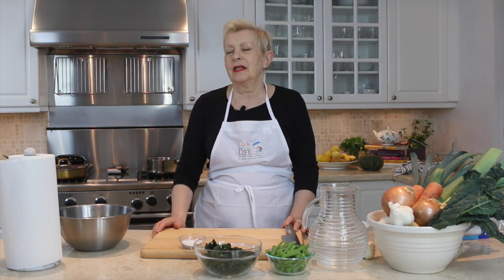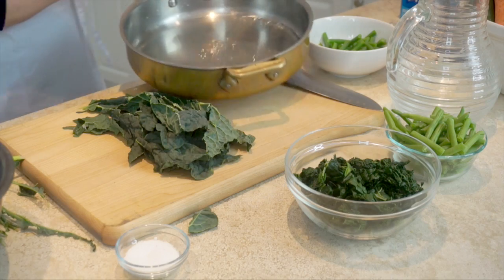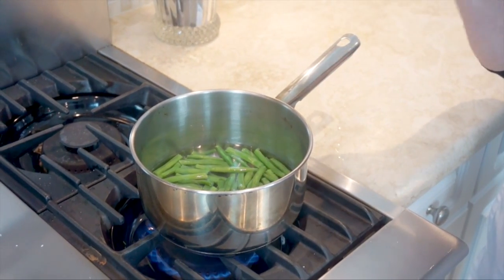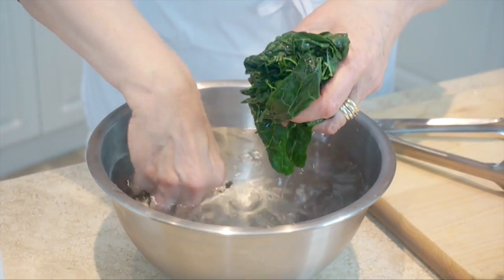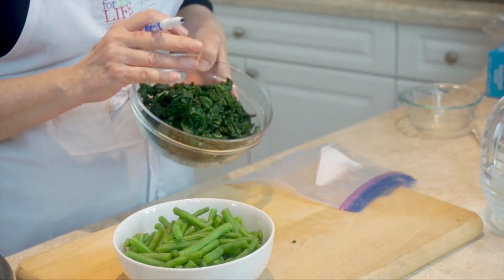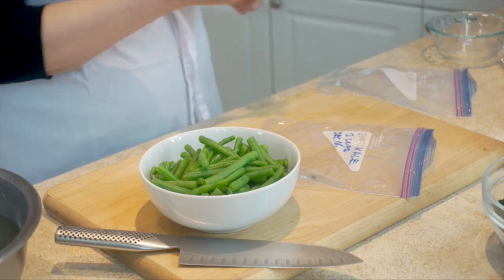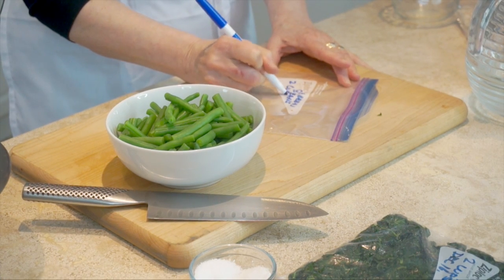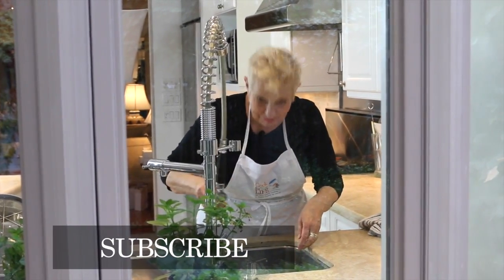Bag and Freeze |Part 1| How to Blanch Greens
When going through cancer treatment, sometimes it's best to prepare meals ahead of treatment, so you have nutritious food on hand when you're not feeling well. In this video Ann shows you her tips and tricks to freeze leftovers.